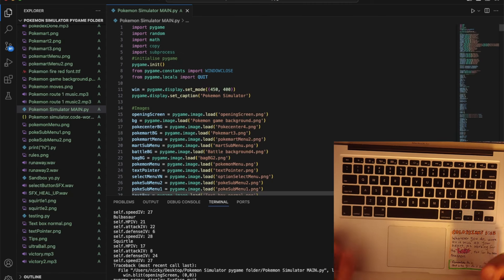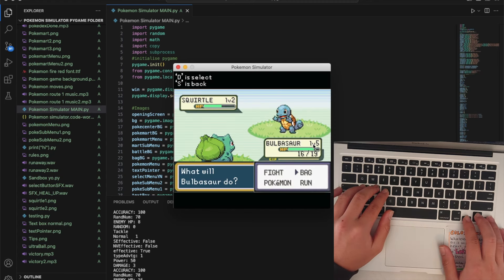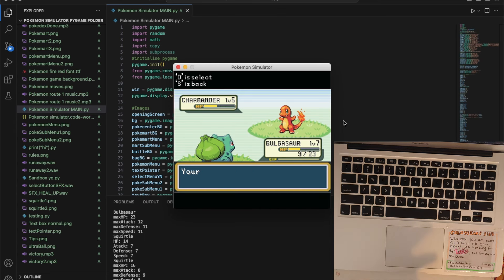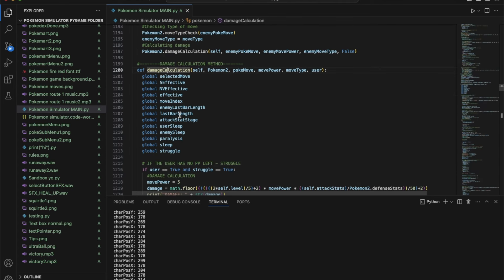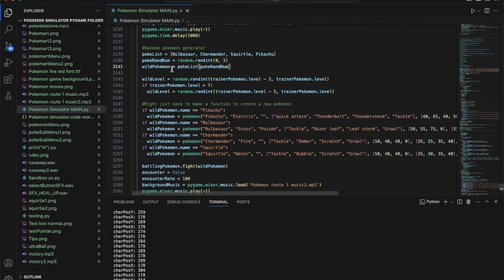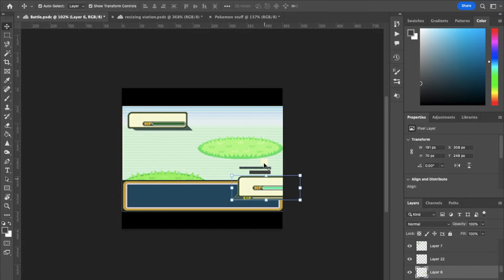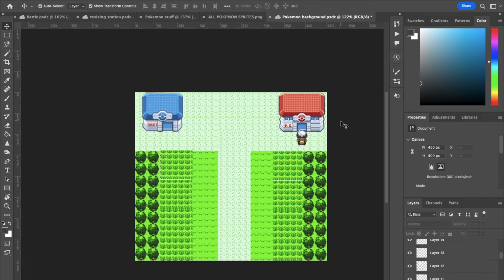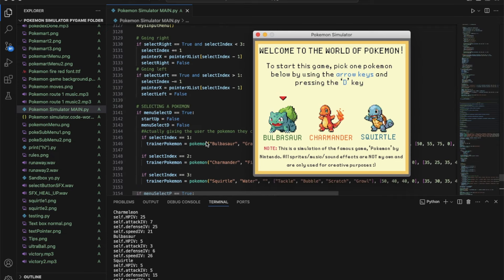13DT Programming internal - Pokemon Simulator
A little different to what I usually post, but I thought I'd flex my nerding skills lol. Here's my video submission for the Digital Technologies 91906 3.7 internal. It shows my game, the code, and the processes of designing this game. I had alot of fun making it, and would love to do it again.

Dear Mr Satish, please give me an Excellence :D

I also do not own any of the sprites used or any of the images within this video either. All credit goes towards the Pokemon company, and I have only used this as an inspiration for my work :)

TIME STAMPS:
00:00 - Gameplay
04:35 - Code walkthrough
07:28 - Graphics walkthrough
11:14 - Documentation / ending